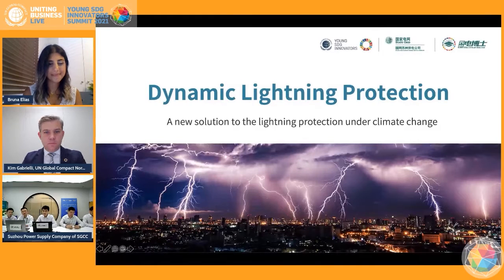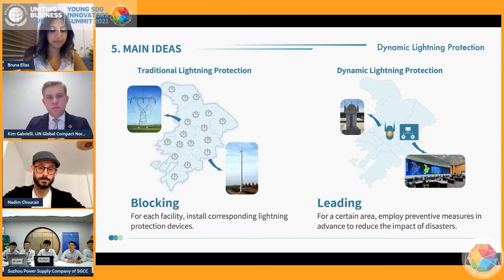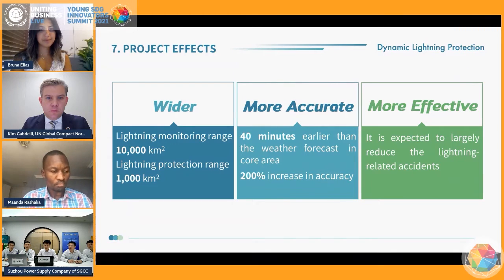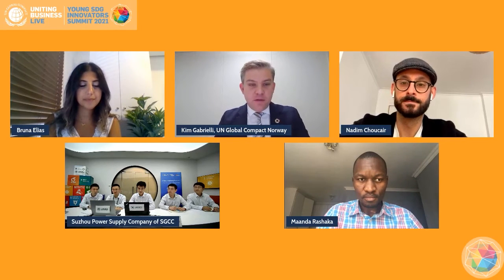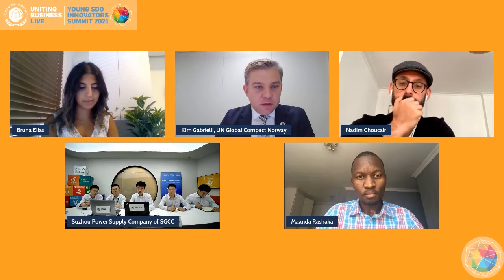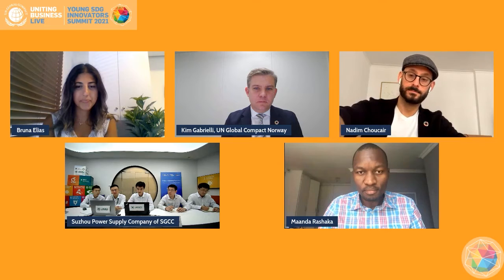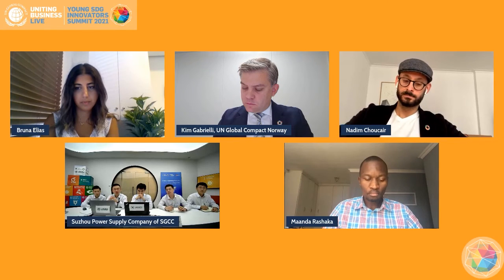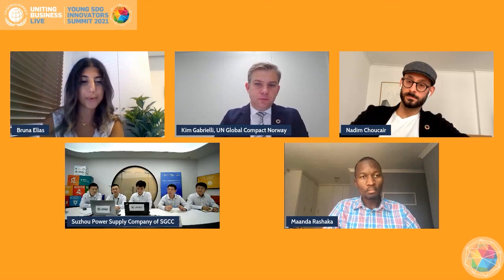SDG Innovators Summit: SDG Business Solutions Showcasing - State Grid Corporation of China Suzhou